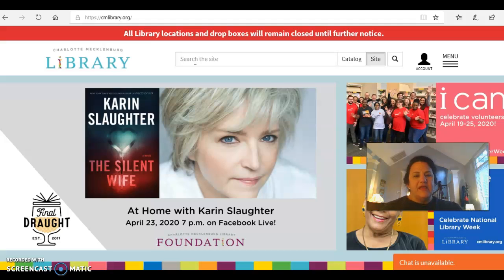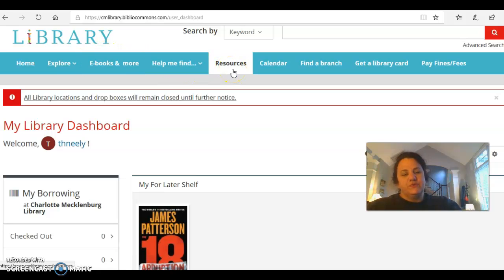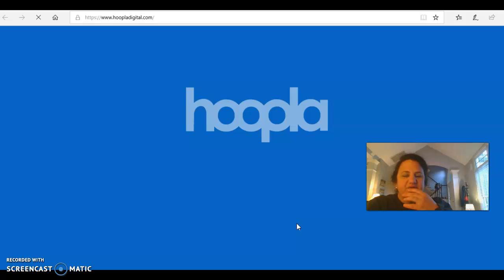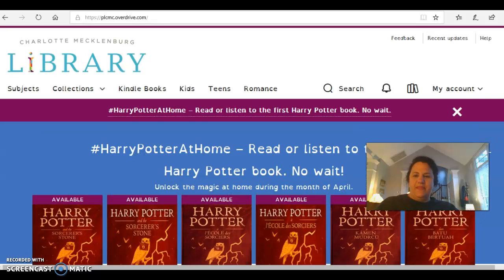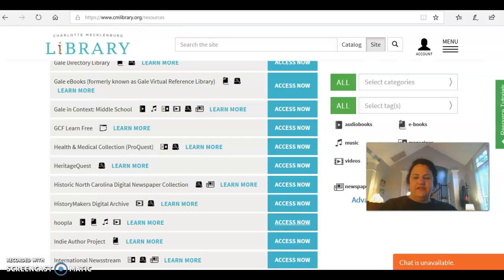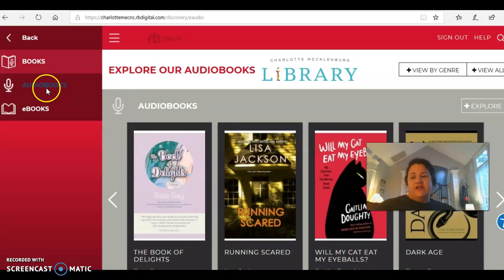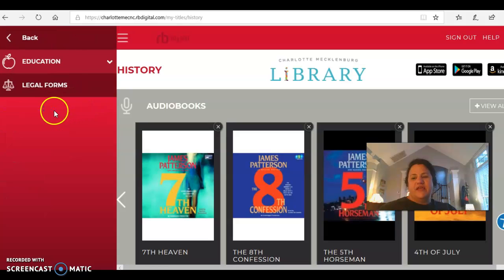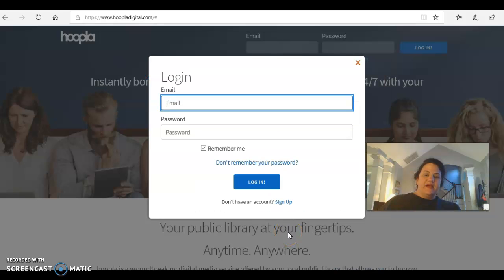Charlotte Mecklenburg Library Account Access